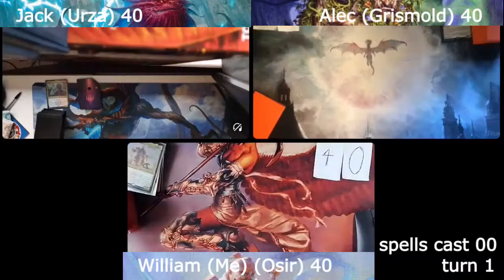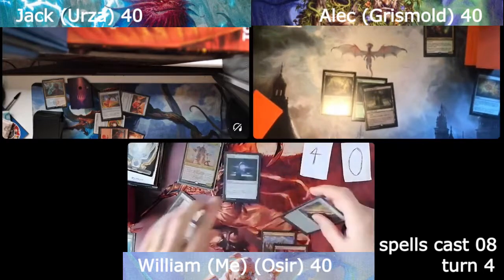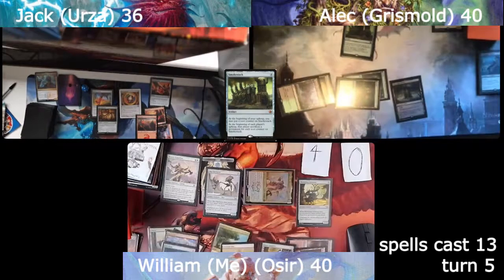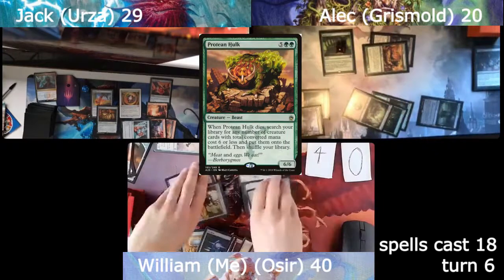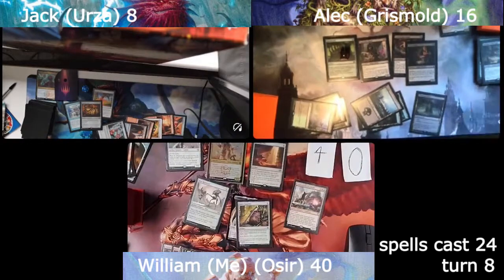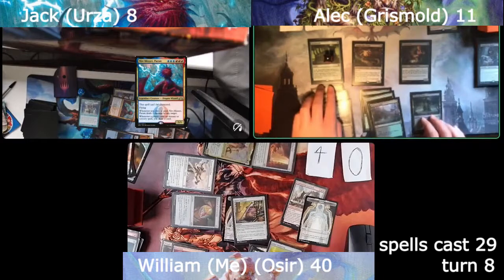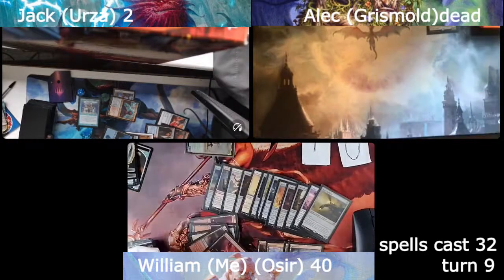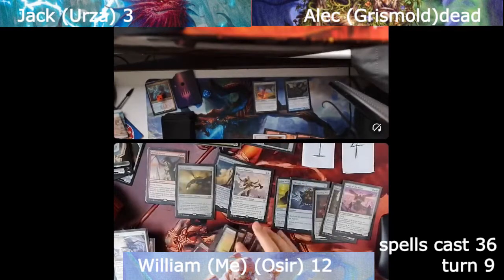Sporefrog shenanigans ep10: Niv Mizzet Vs Grismold Vs Osgir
Welcome to my 10th instalment of Sporefrog shenanigans! In today's game we have a face off between Niv Mizzet, Parun; Grismold, the dreadsower; Osgir, the reconstructor.